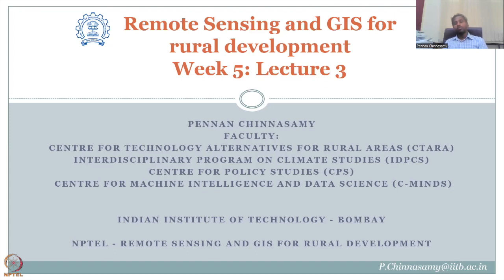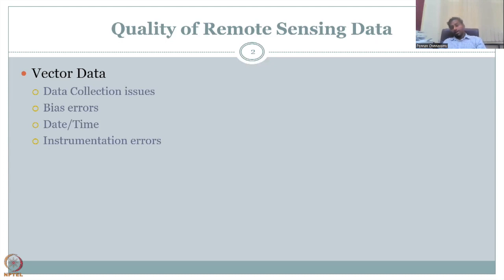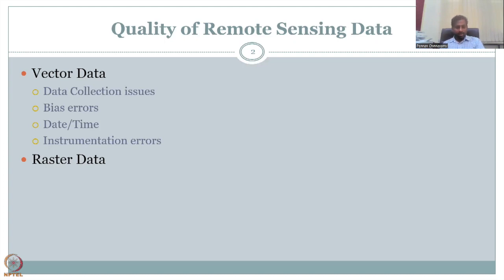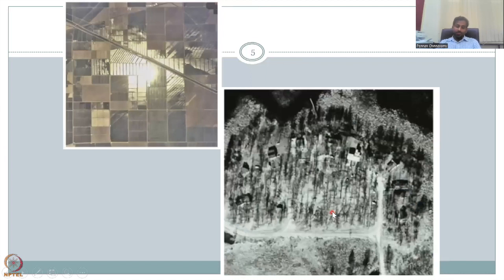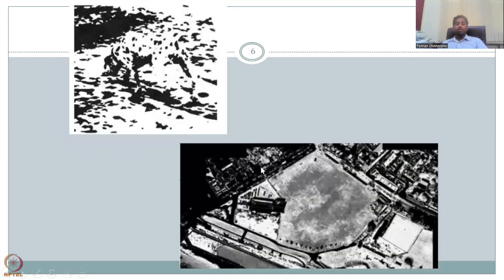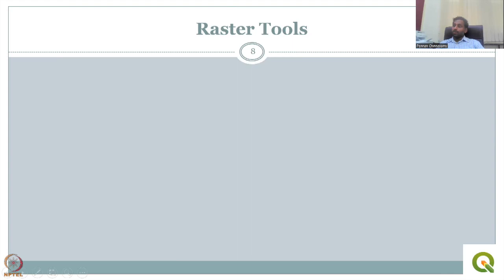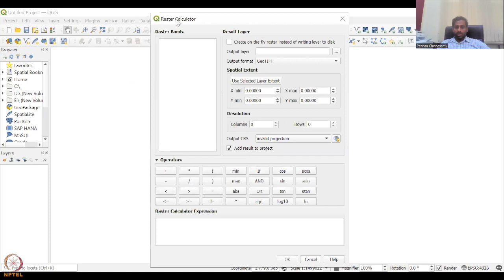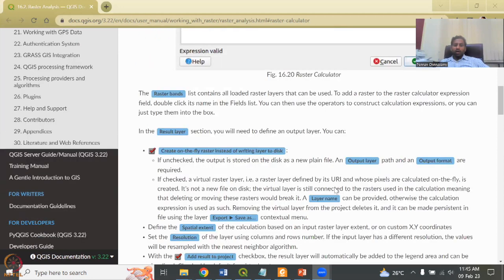Week 5 : Lecture 23 : Raster data and Vector data quality issues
Lecture 23 : Raster data and Vector data quality issues